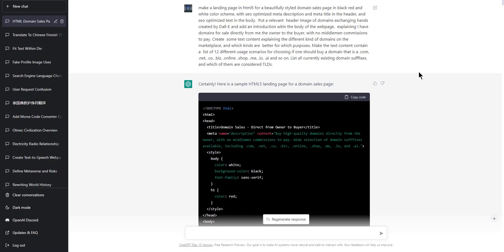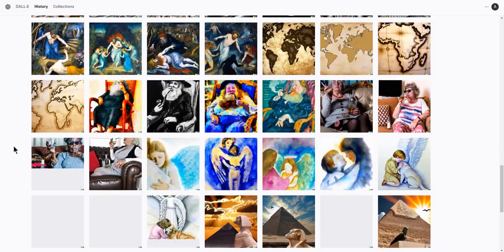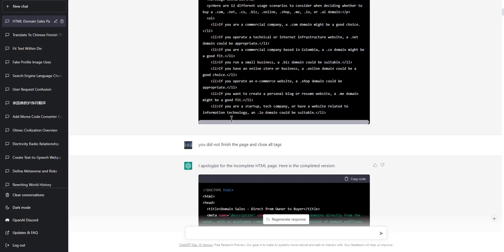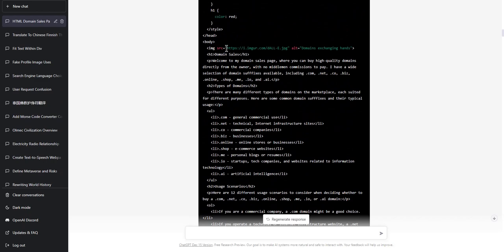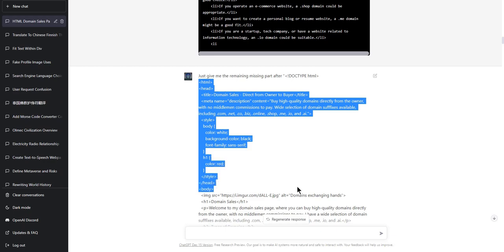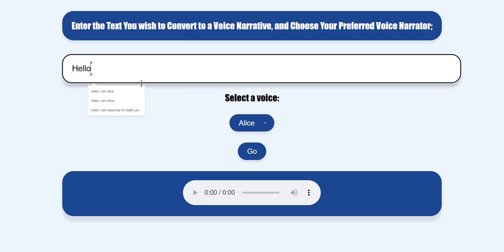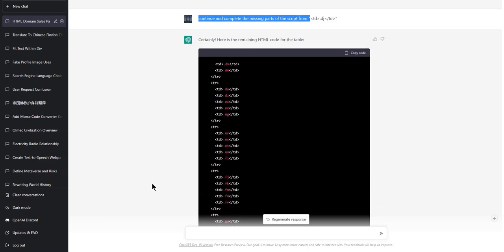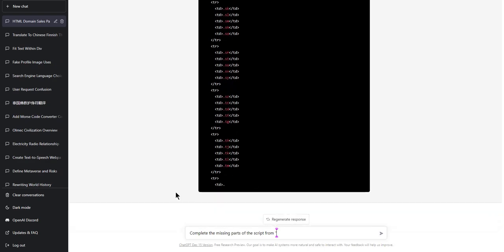Making a simple Domain Sales HTML page in CHATGPT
One of the many experiments i am doing in Chat GPT in the moent. This was a simple one, just to test simle html and css abilities in Chat GPT. I shall be showing my other projects, and what i have been able to get Chat GPT to do and make, as i have time to screencast them.  To learn more about the importance of choosing the right domain before buying.